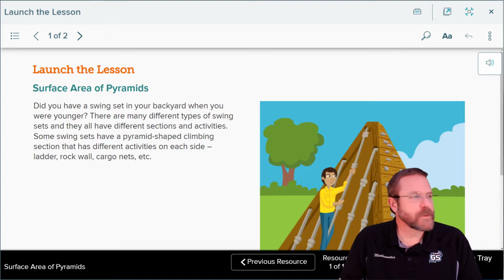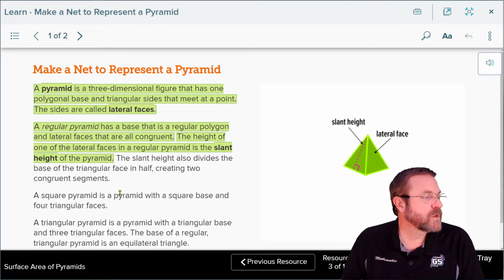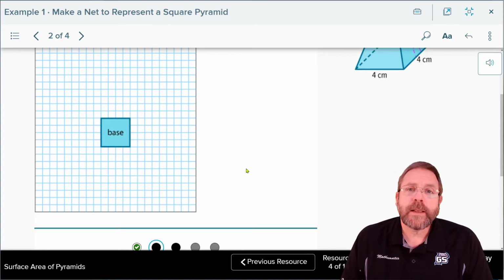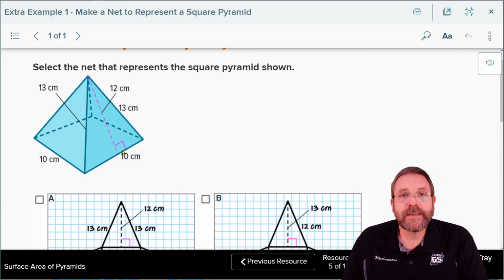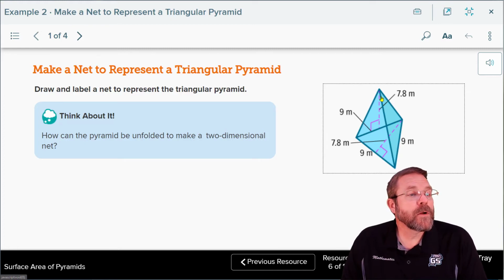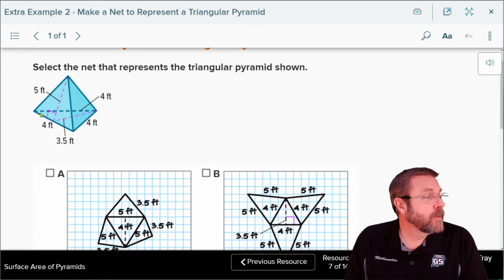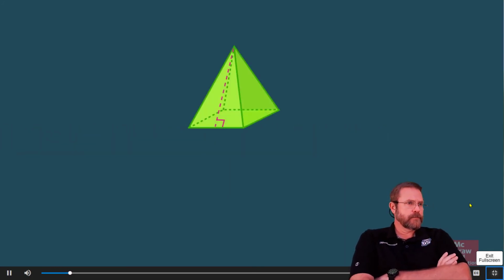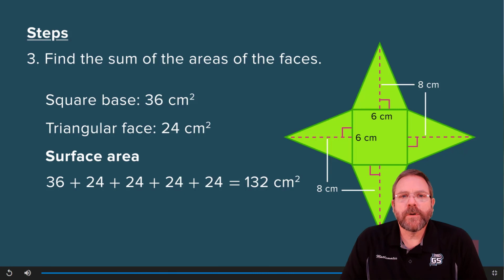9-4 Surface Area of Pyramids (Part 1)